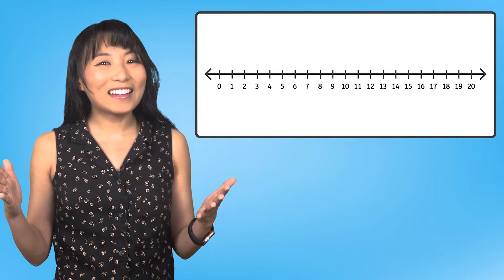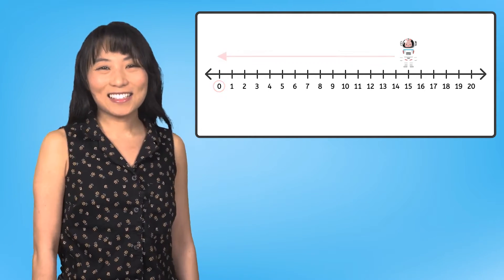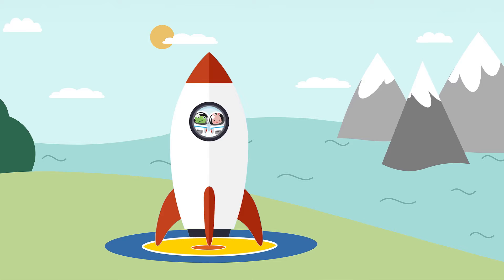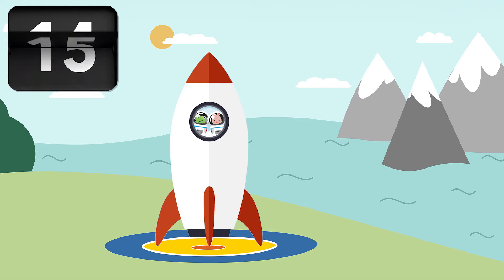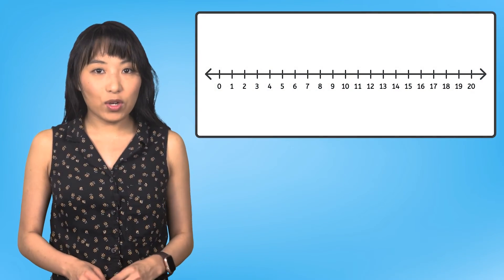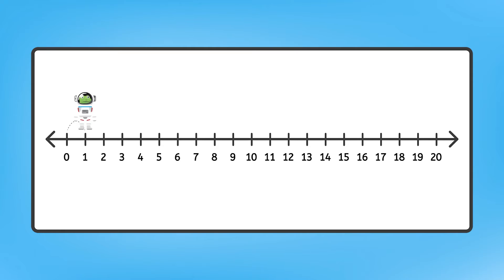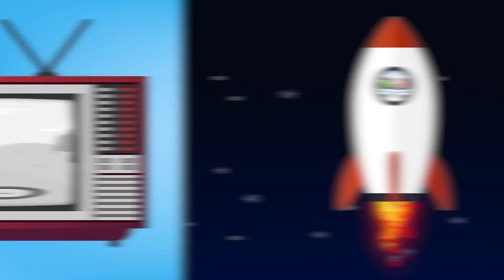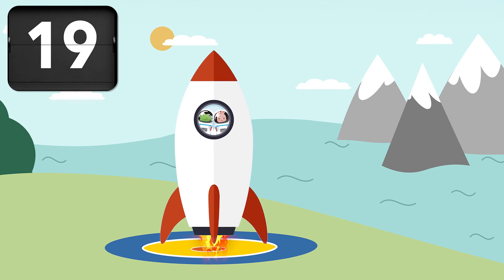Counting Forward and Back - Number Line Practice for Kindergarten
In this kindergarten math lesson, students will use a number line to count forward and backward between 1 and 20. This lesson is from Miacademy’s Math: Level A course.